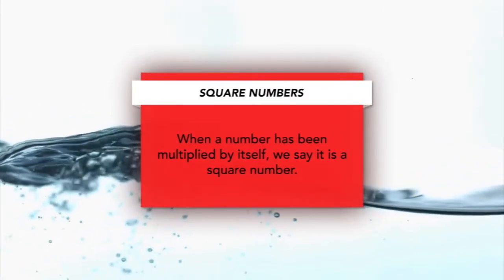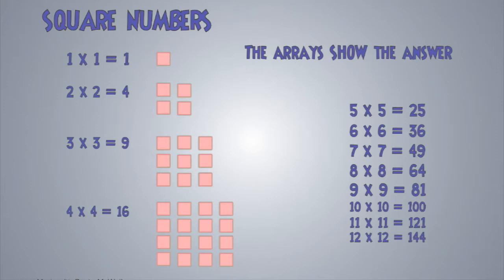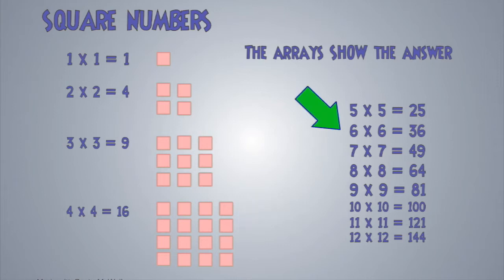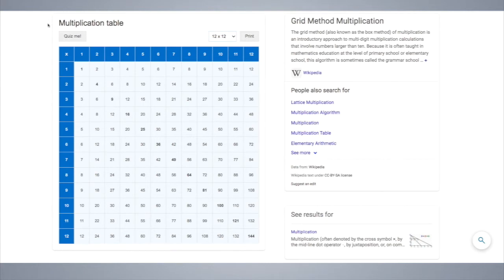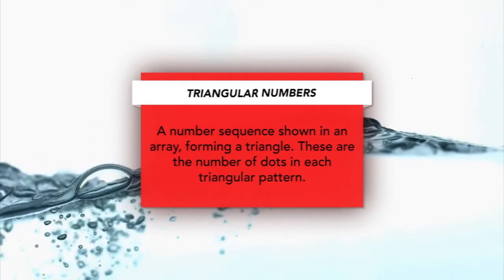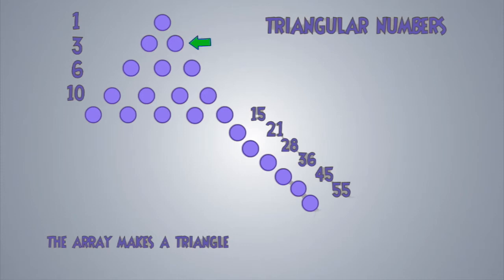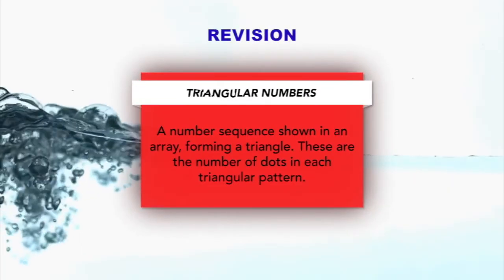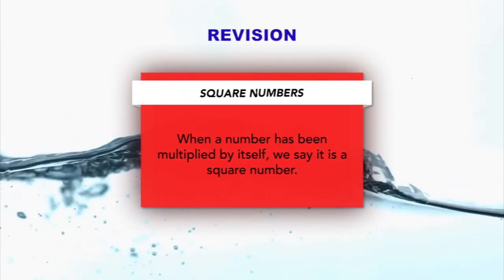SQUARE and TRIANGULAR numbers Explained (home school online)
Hi Guys, Please use this video to revise the rules on Square and Triangular numbers for term 1 math studies.
- Square numbers are the answer when a number is multiplied by itself.
- Triangular numbers are numbers, that form a triangular shape when shown in an array.